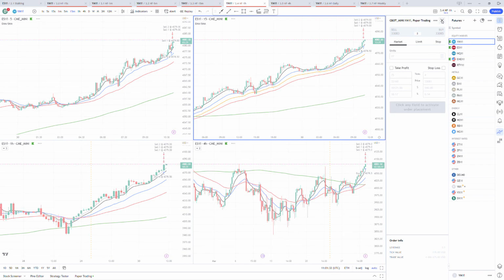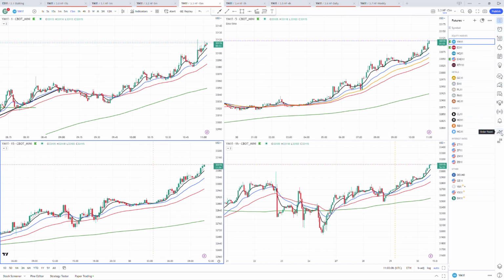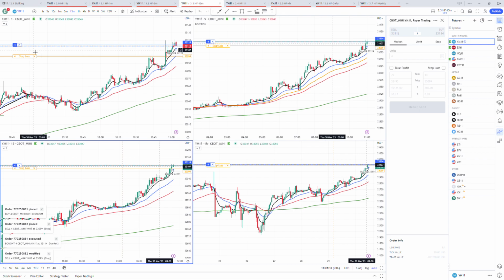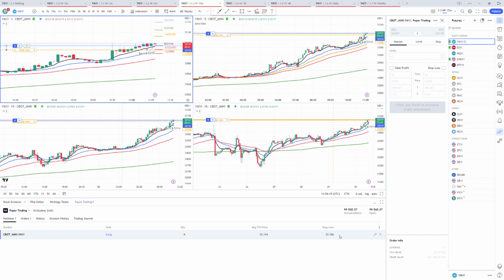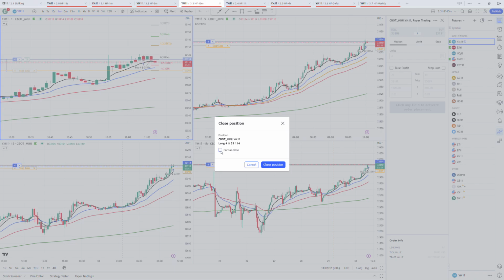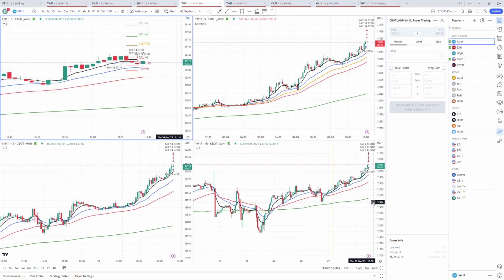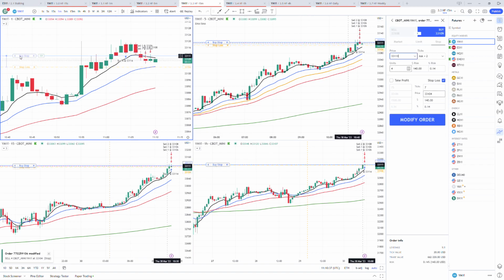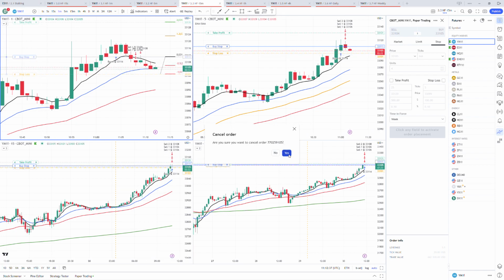Video 6 part B - TV how to place orders